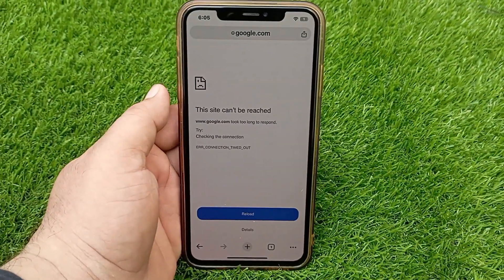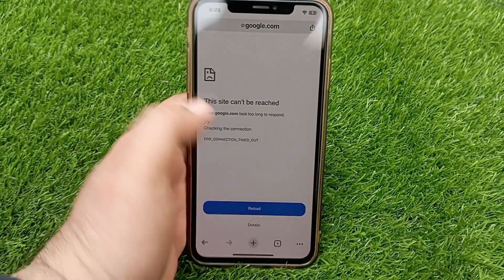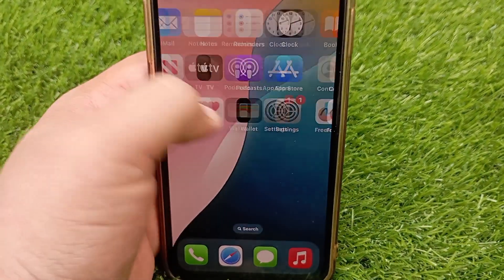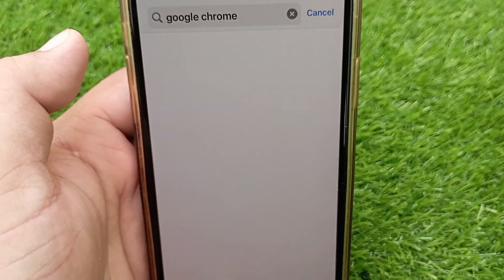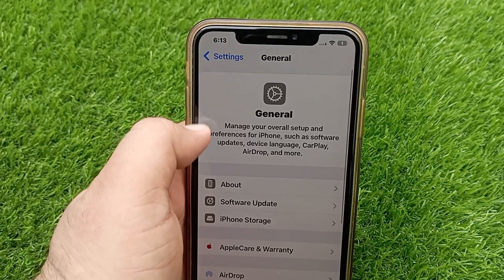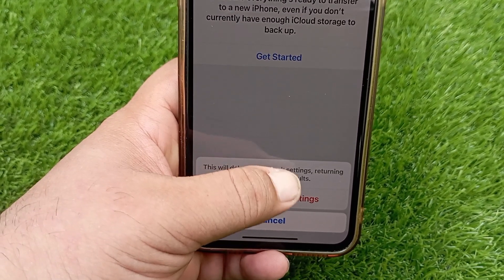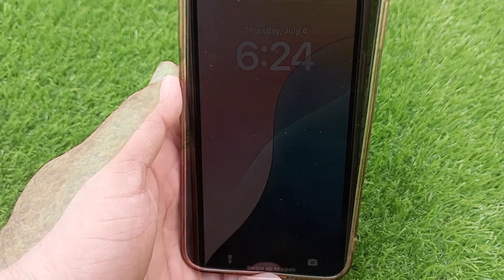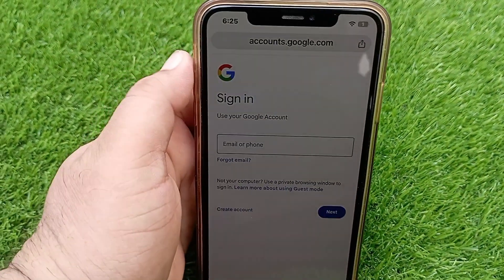This Site Can't be reached Problem in Chrome iPhone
In today's video you will learn how to fix this site can't be reached error in Google Chrome on iPhone